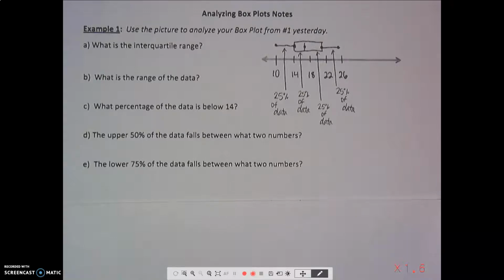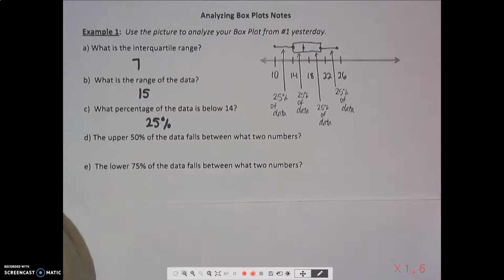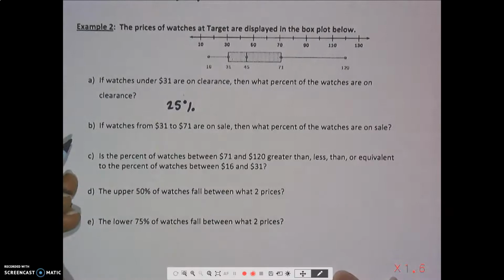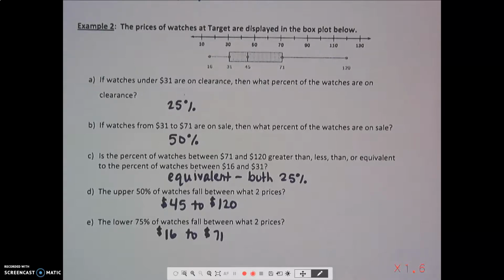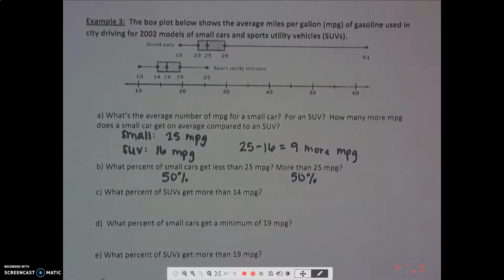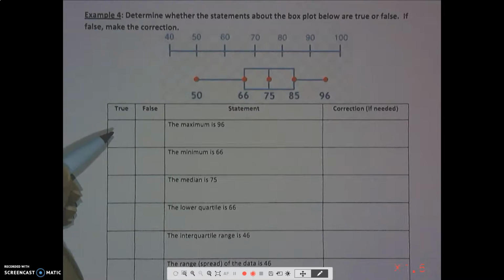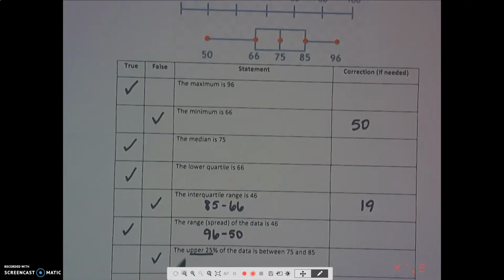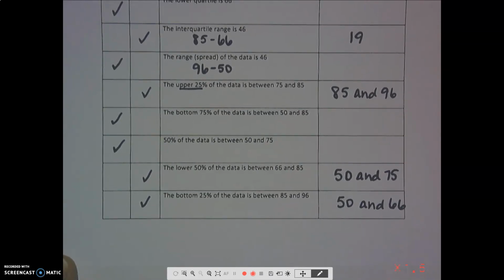Analyzing Box Plots